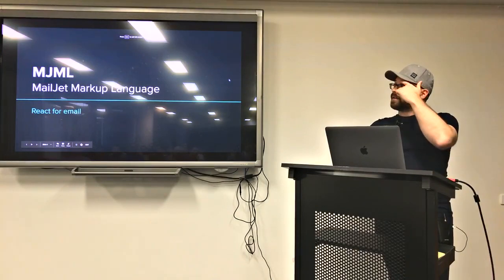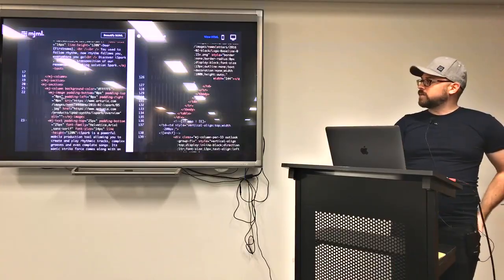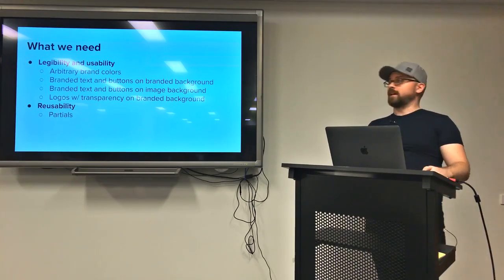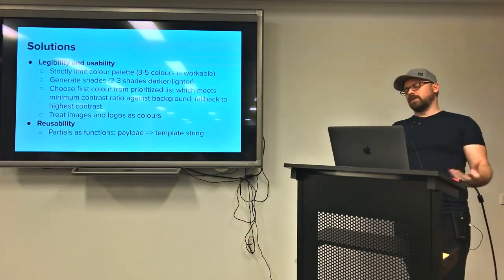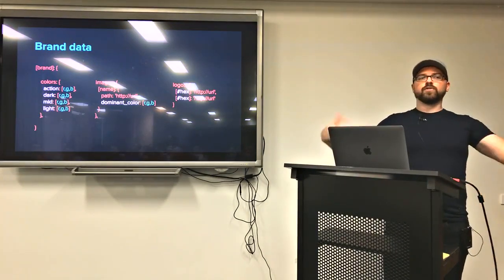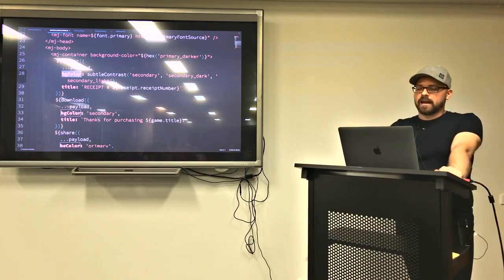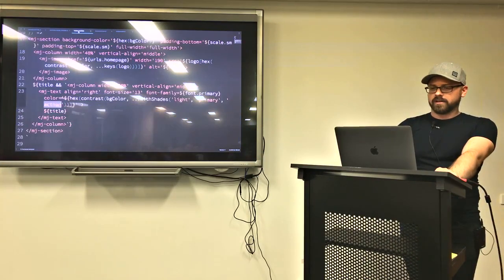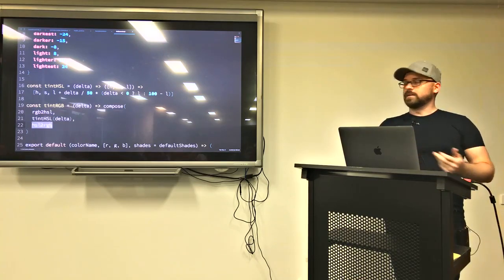Themeable email templates with MJML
"Who likes making email templates? Not me! But this month Ben is
going to teach us how to build a complete brandable email templating
solution that doesn't suck."